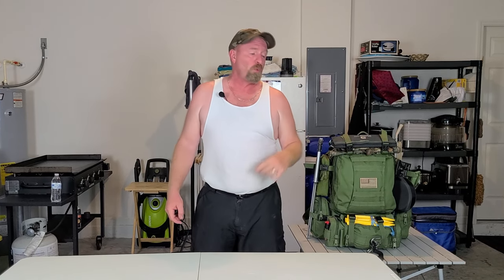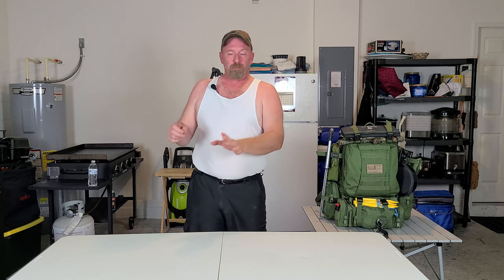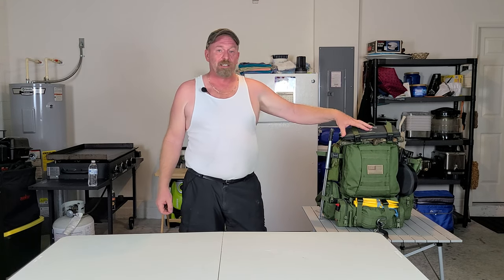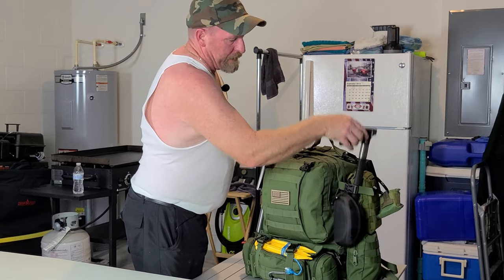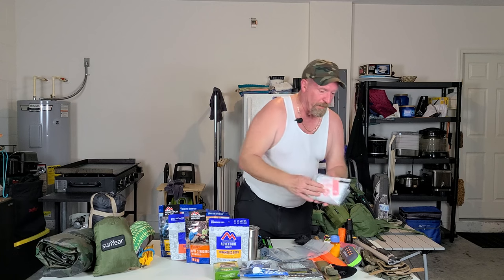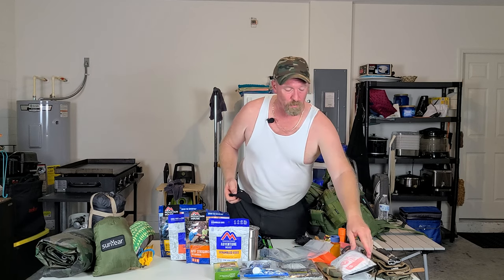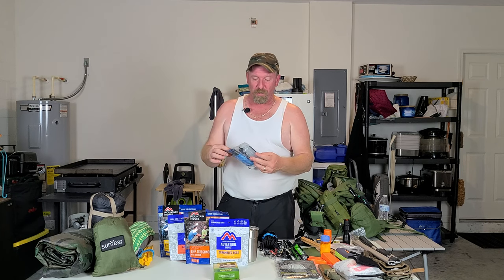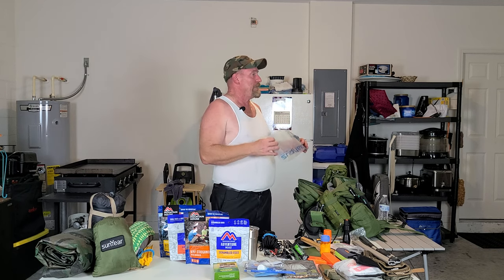When Disaster Strikes The Time To Prepare Has Already Passed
Here is one part of the survival puzzle to help you be prepared...

Facebook: survival preparedness for beginners.
tweeter:  survival preparedness for beginners

                                ★☆★ RECOMMENDED RESOURCES: ★☆★

30 Day Food Bucket
16-Pack Black Zipper Pouch
16-Pack Black Zipper Pouch